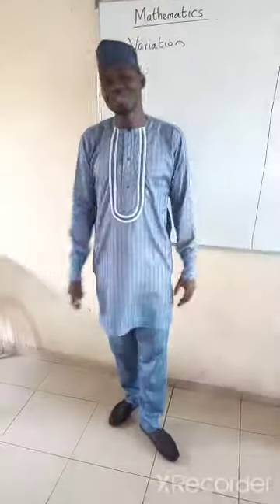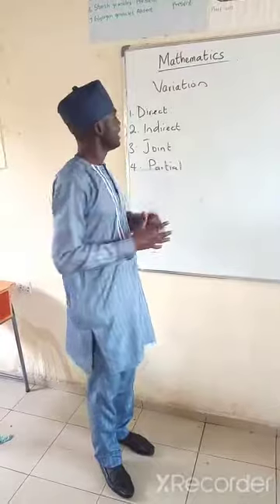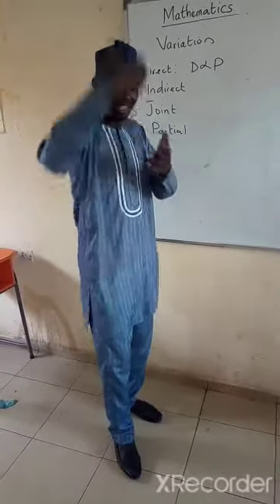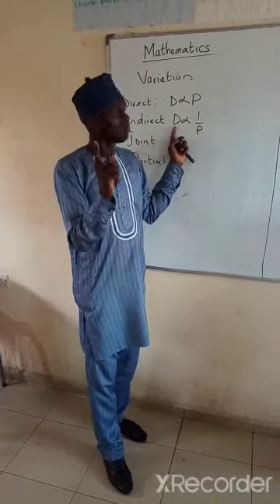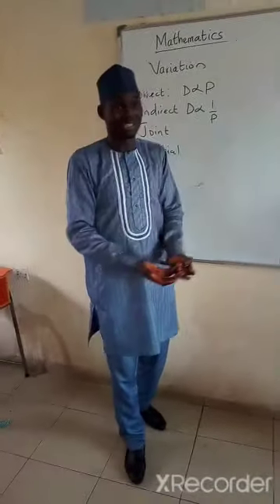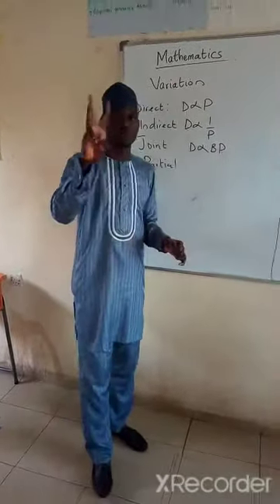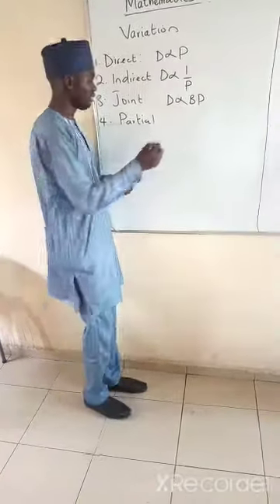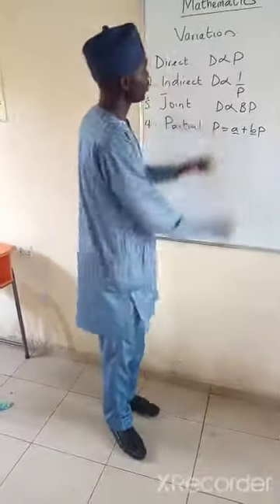Variation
Solutions to variation problems